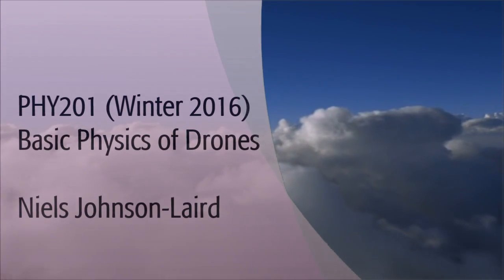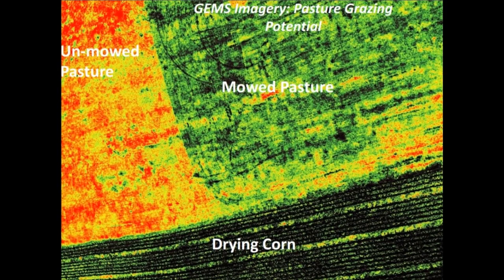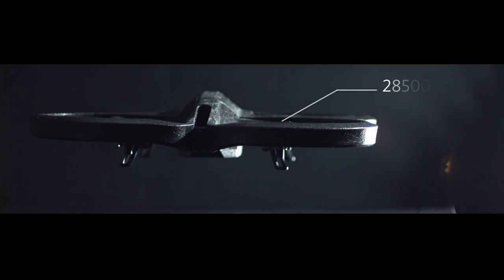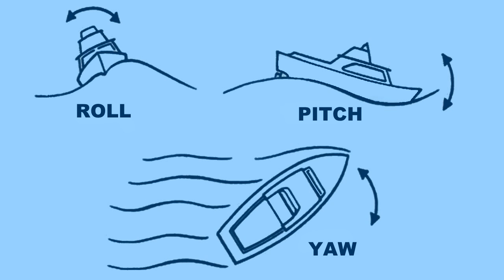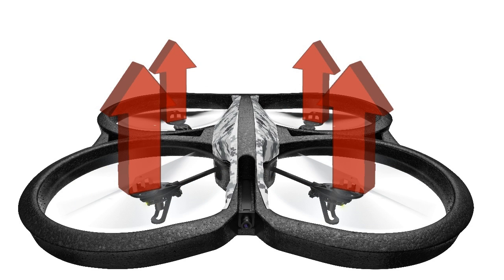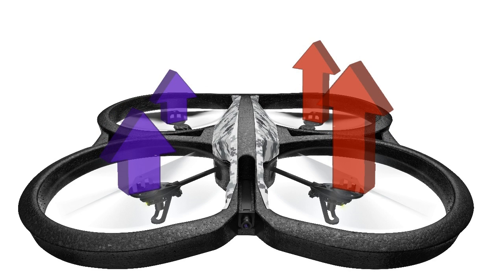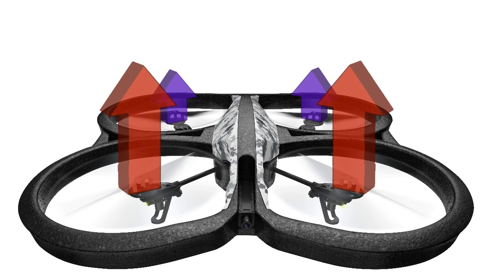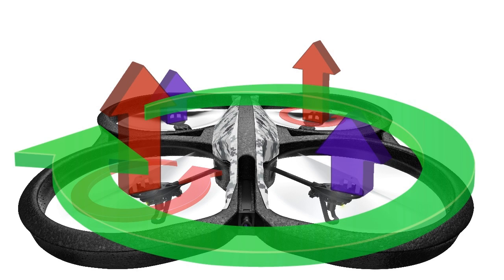Basic Physics of Drones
Video assignment for PHY201 (Physics) at Portland Community College (PCC).

The requirements for the assignment were pretty broad so we were given a lot freedom in what we covered and how much detail we included.

This is strictly a not-for-profit, educational video!

---oOo---

Sources:

~~ Music ~~

Opening Theme Music:
Ratatat's "Cherry [Broke for free remix]"

Closing Theme Music:
Connect.Ohm's "9980"

~~ Video Clips ~~

Country Farm Property (for Realtors)
Aerobot Services

DJI Phantom drone shot with AR-15 Rifle

Parrot AR.Drone 2.0 slow motion

~~ Still Images ~~

Aerial shot of Windmill by Paul Bunyard

GEMS Imagery: NDVI Image of Pasture and Drying Corn

AR.Drone - Indoor Configuration
Parrot's Media Gallery

Boat - Roll, Pitch and Yaw
Kayaking Dog's Blog

Technical Background:
Video editing software: Premiere Elements 7
Audio editing software: Audacity
Drone flying sequence: Parrot AR Drone 2.0
Drone flying sequence video shot with: Canon G10
Total time for researching, experimenting, scripting, video editing, narrating: 27.2 hours (is the end result worth it?)